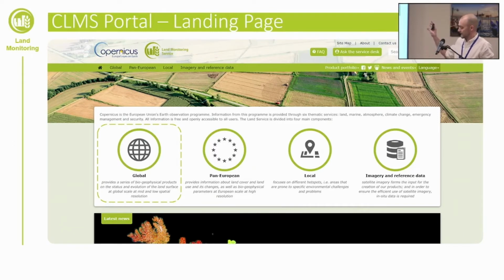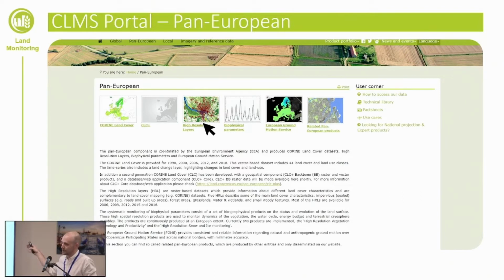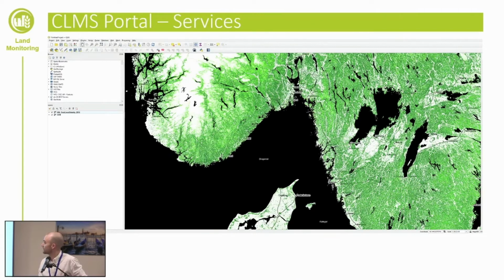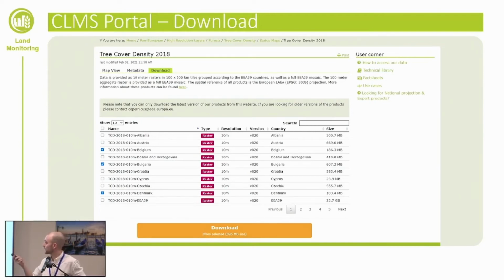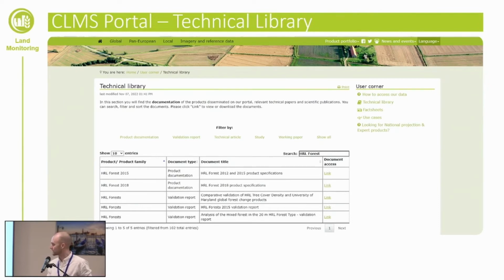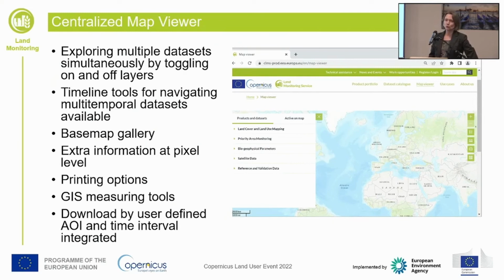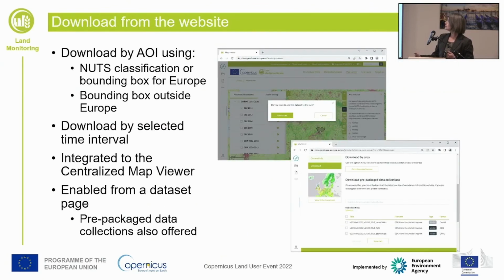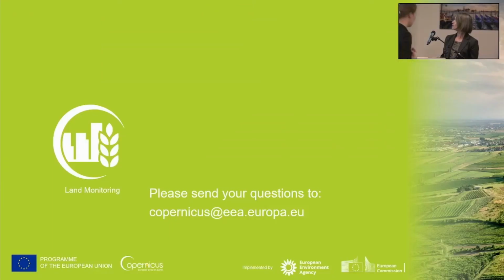DEMO: Using the CLMS Portal for Pan European and Priority Area Monitoring products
Demo session from the Copernicus Land User Event 2022